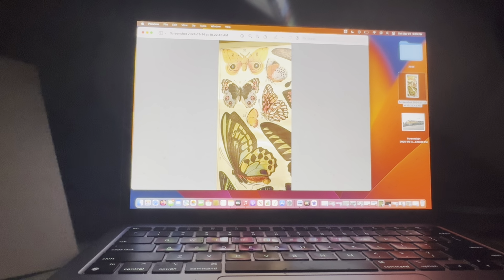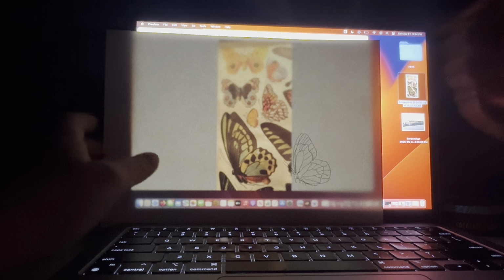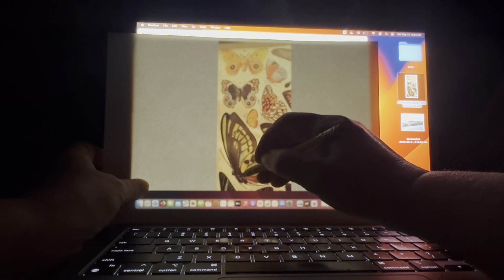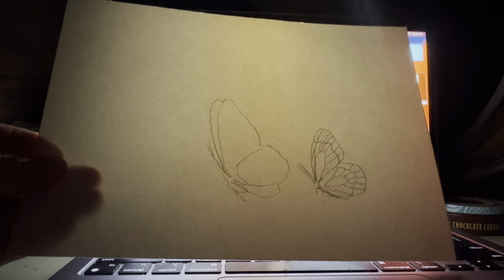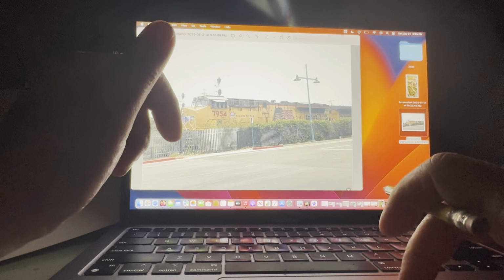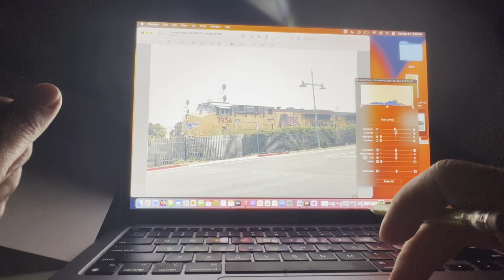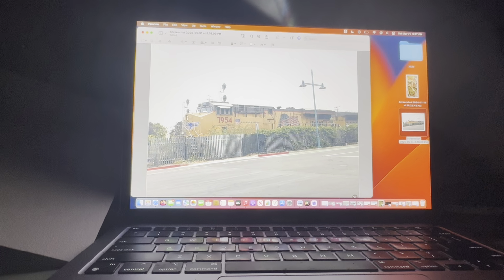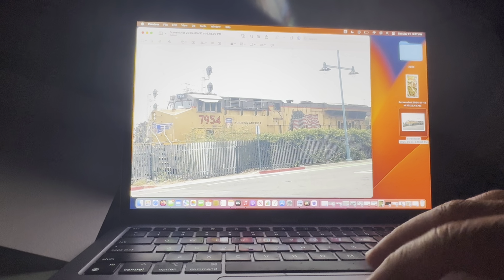Your Laptop is a Lightbox!